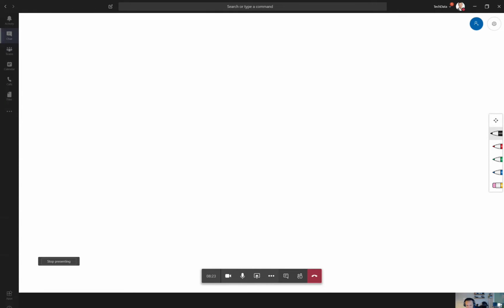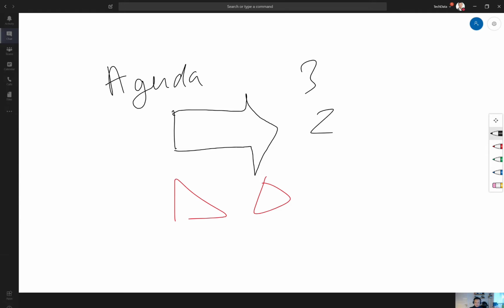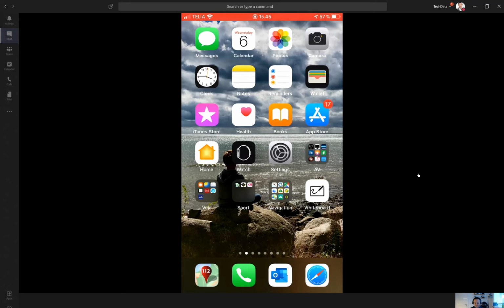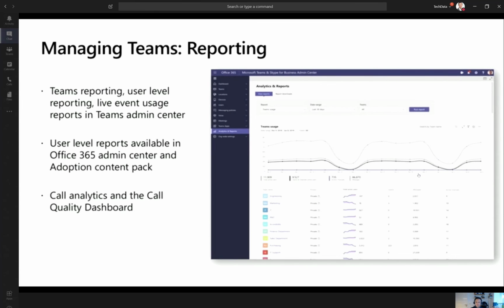MS Whiteboard & Mobile Companion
Simple recording of Microsoft Teams using the MS Whiteboard and Mobile Companion.